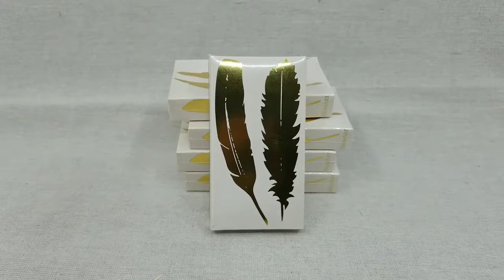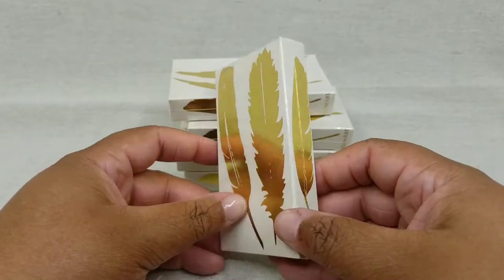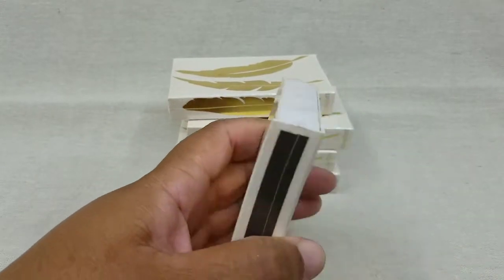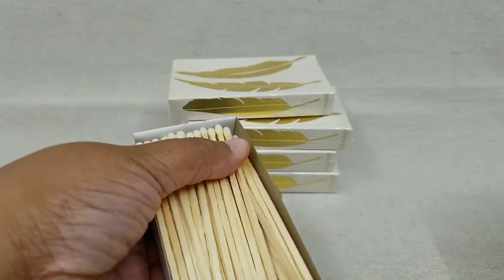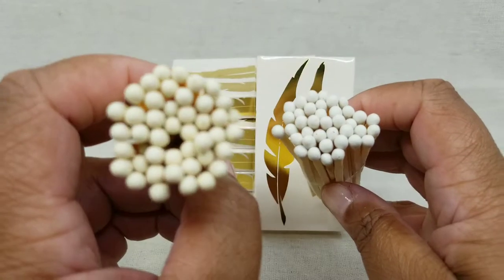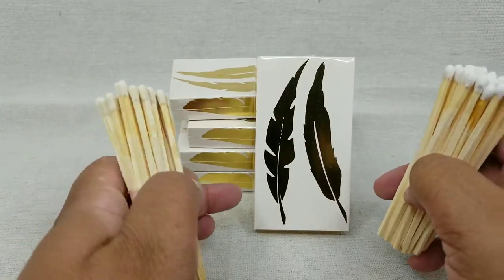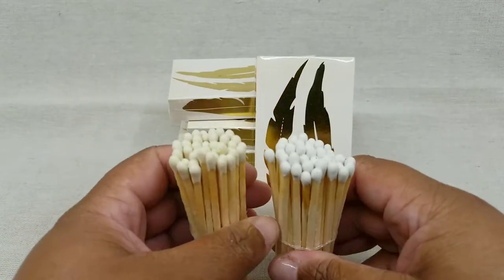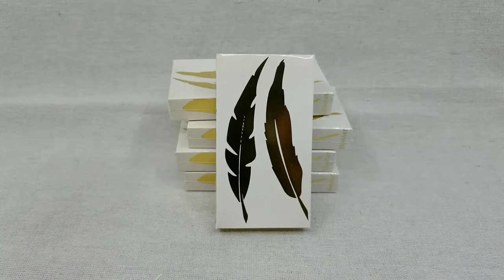4" White Matchsticks | HomArt | Gold Foil Feather | Unboxing and Review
Quick review of 4" white matchsticks from HomArt.

Matchsticks, both boxed and loose, are available on Etsy and our website.

4" White Matchsticks - Gold Foil Feather box design by HomArt / AREO Home

See the entire matchstick collection, along with our sheets of match strike paper and die-cut match striker shapes, on Etsy and our website.